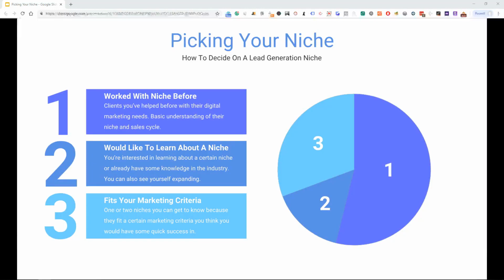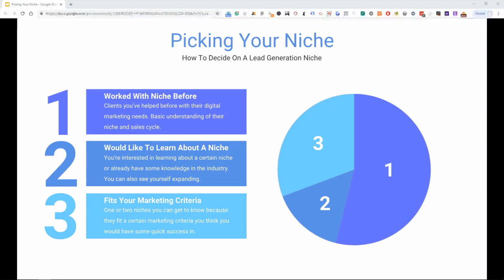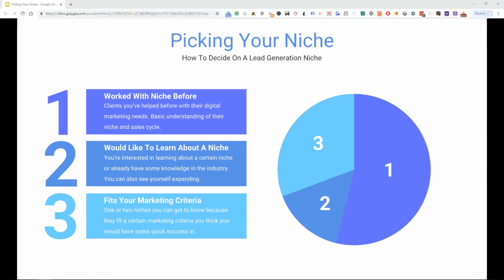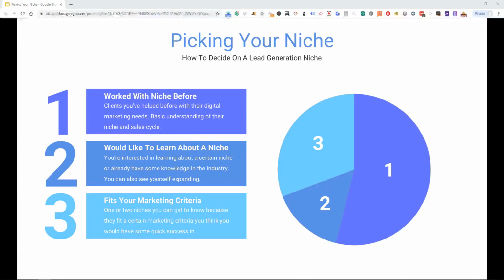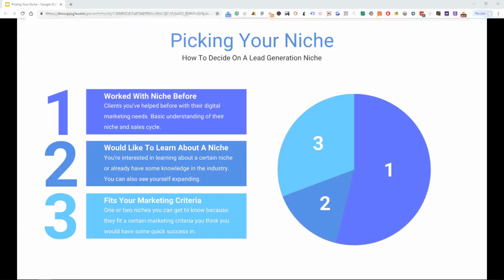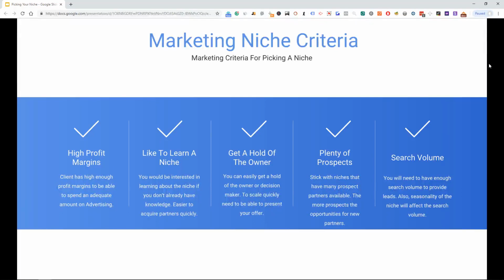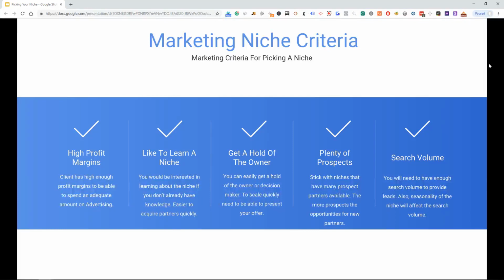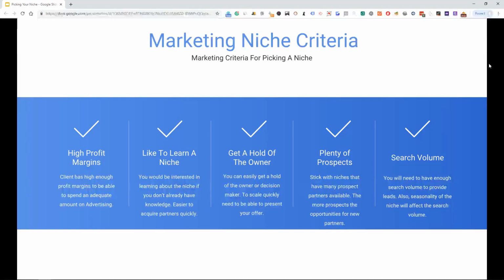4 Niche Selection